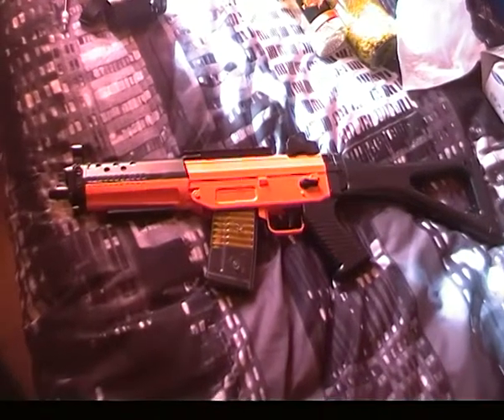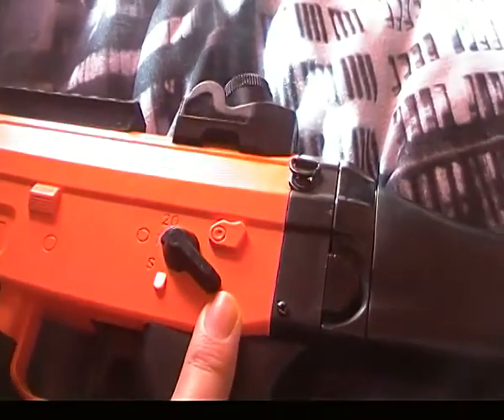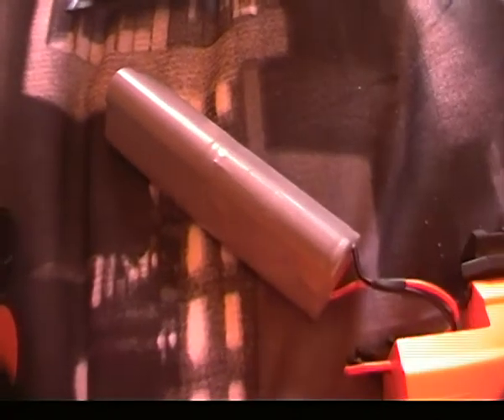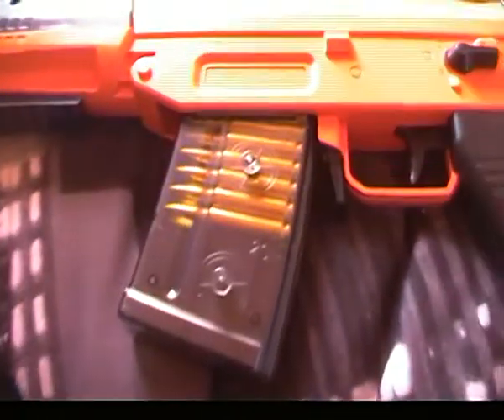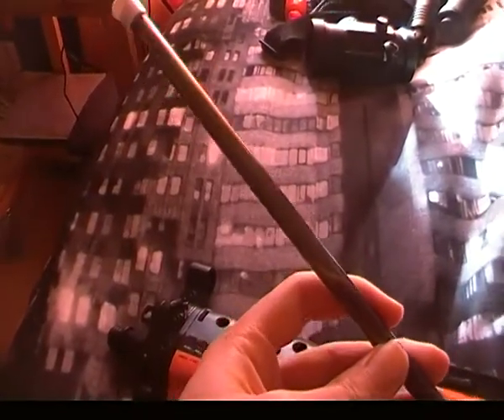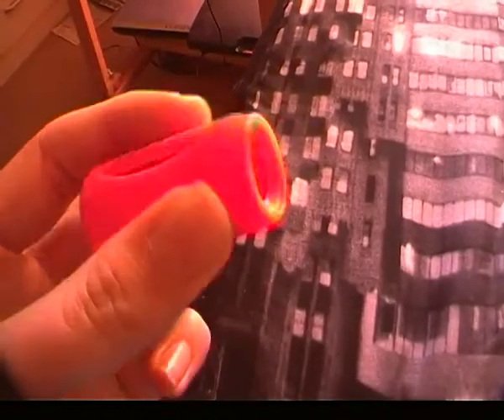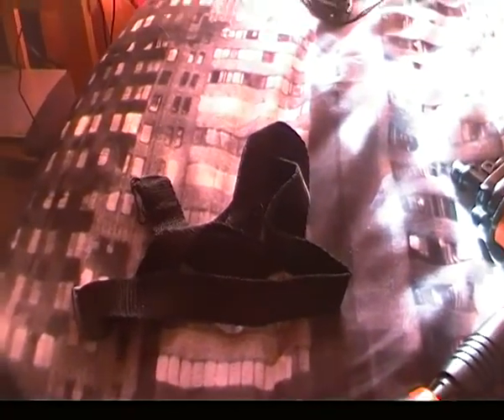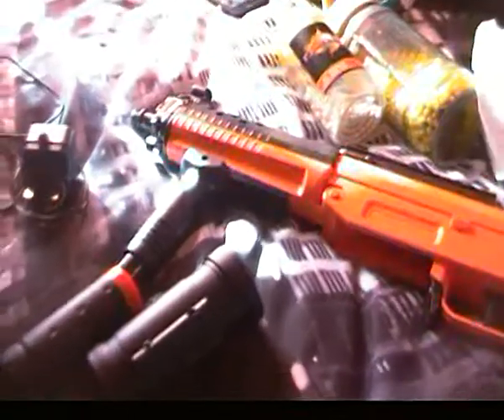M82P Electric Airsoft Assult Rifle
Shane Truss talks about the M82P in detail. The shooting test for this gun will be uploaded soon. This gun was purchased at Crawley Surplus Store.